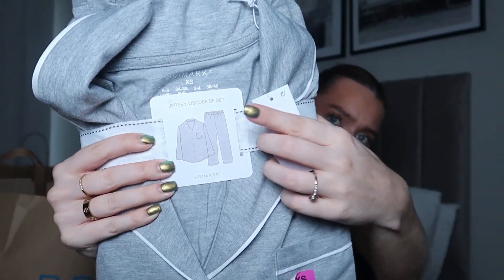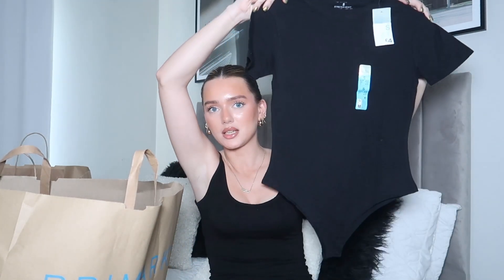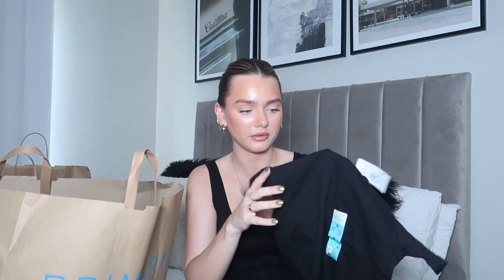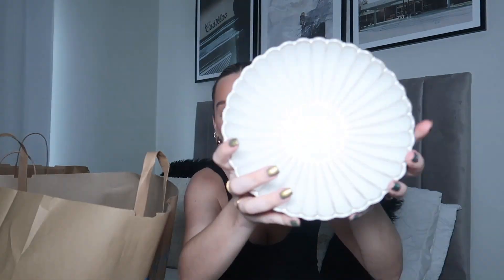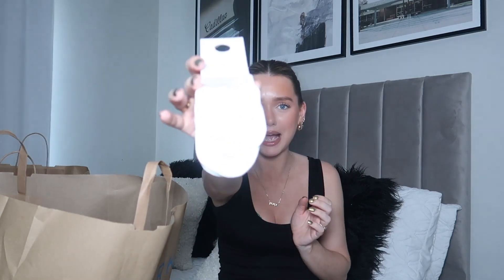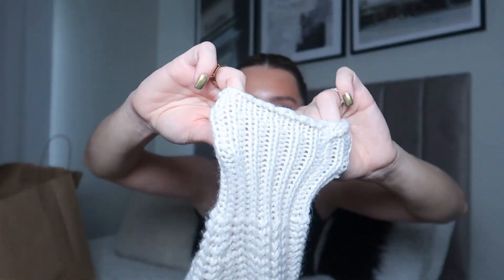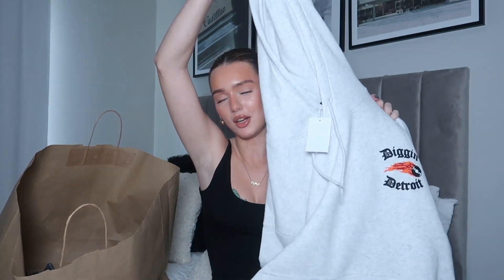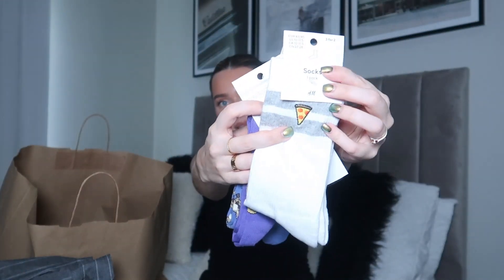H&M and Primark Autumn Winter Haul 2023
Hey lovelies, happy thursdayyyyy! I haven't done a H&M and Primark haul in like two years so it was wayyy overdue!!! Actually obsessed with both H&M and Primark at the moment, I hope you enjoy ily xxx

5,480 angels! 🥺